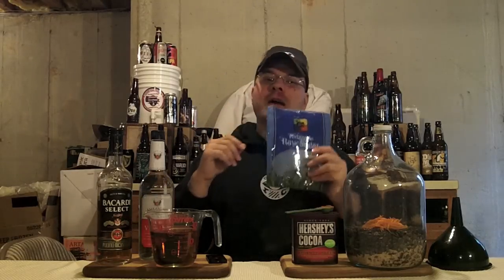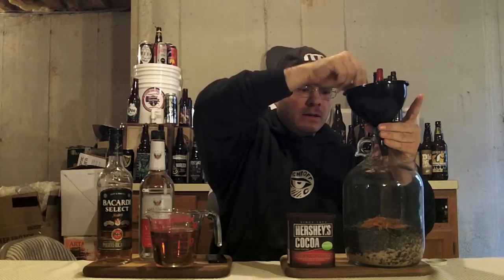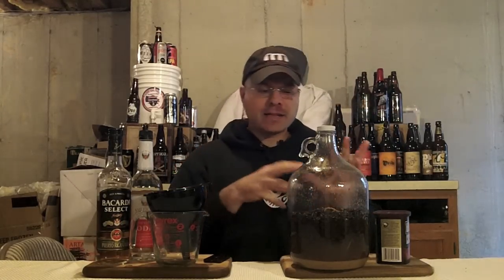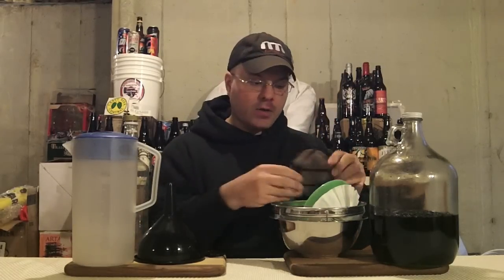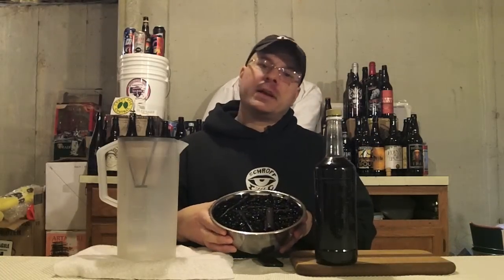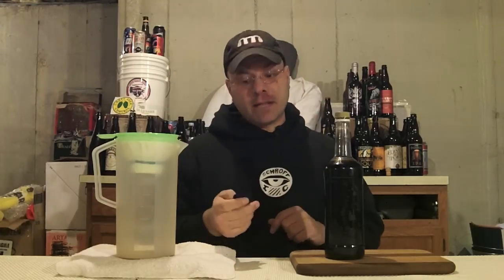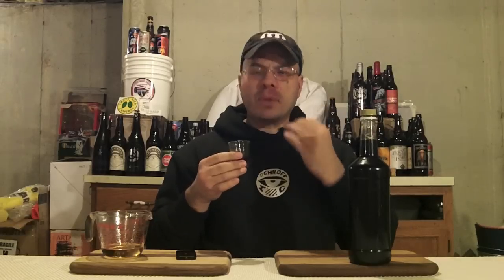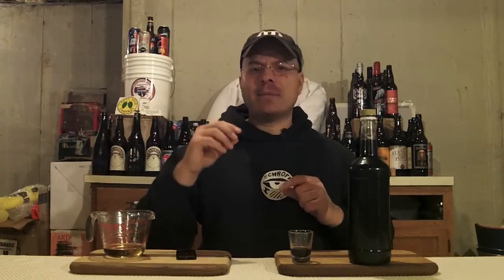How To Make Homemade Kahlua (Coffee Liqueur) DJs BrewTube Beer Review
Aloha BrewTube:

The other day I wanted to make a Black Russian for the Mrs. and that cocktail required Coffee Liquor (AKA Kahlúa).  After making my bride her libation I found myself out of said spirit.   So instead of gong out and buying another bottle, I decided use my bar tending skills to make my own.  Its really simple to do, cheaper then buying it at the liquor store and the taste of the finished product is much better and way more intense.  Anyway, enough prose.  Enjoy the show!!!  Step-by-step recipe follows:

How To Make Home Made Kahlúa  STEP-BY-STEP RECIPE:

Ingredients:

1)  1.5 Cups Dark Rum
2) 750 ml Vodka
3)  12 oz Medium Roast Coffee
4) Zest of 1 Medium Orange
5) 1 Cinnamon Stick
6)  2 Whole Vanilla Beans
7)  1.5 Cups Turbinado Sugar
8) 1 Tsp. Dutch Milled Cocoa Powder
9) 1/3 to 1/2 Cup Simple Syrup (to taste)

Prep. & Storage:

Add all ingredients to a 1 gallon jug, seal the cap and allow the ingredients to sit for 3 - 4 weeks shaking the jug daily. Strain the contents of the jug into a fresh clean Bottle and enjoy.  Store in a light protected area so a color change does not occur.

NOTE:  Simple syrup can be added to your infusion if you want a sweeter product.

RELAX & ENJOY!

NOTE / Music Credits: Gleaming Short & Long Apple, iMovie, Stock Sound / Music Samples included with iMovie purchase.

CHEERS!

DJ